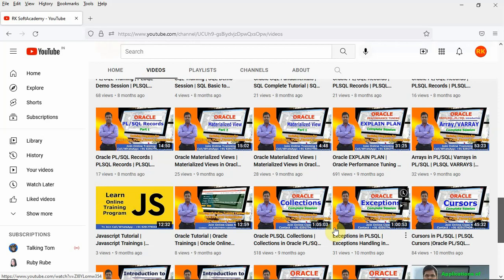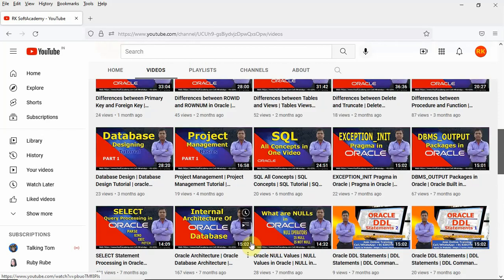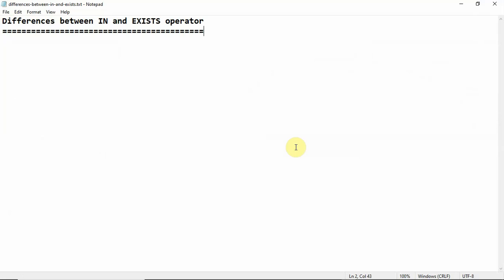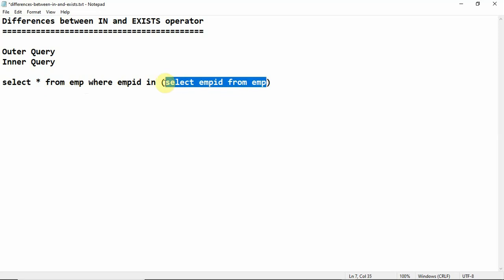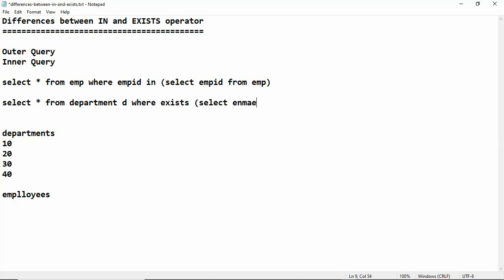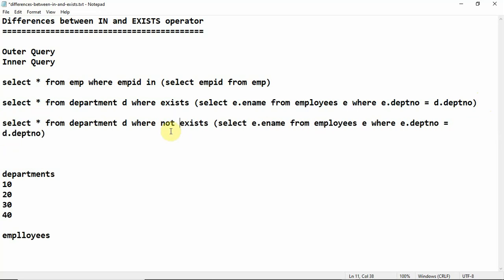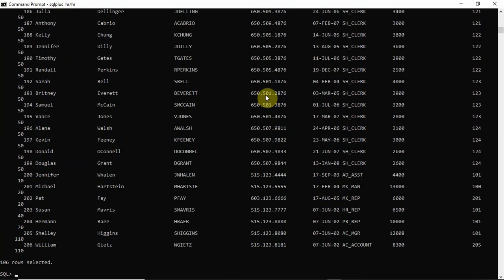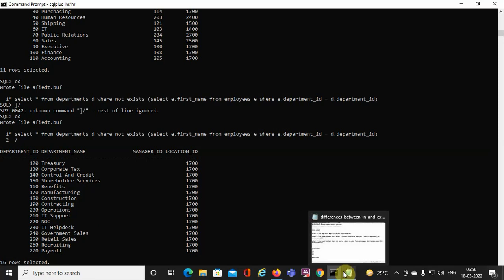Differences between In and Exists Operators | In and Exists in Oracle | Oracle SQL Tutorial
In this video I have discussed about Differences between In and Exists Operators.

1. What is IN Operator?
2. What is Exists Operator?
3. How IN and Exists Works?
4. Differences between IN and Exists Operators.